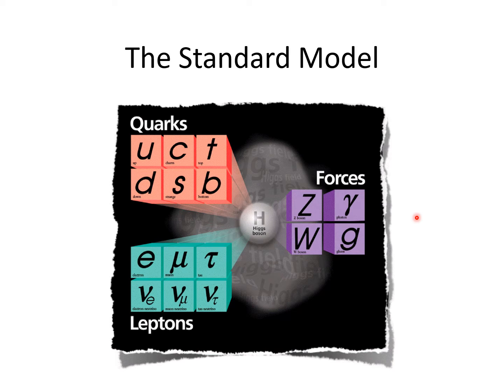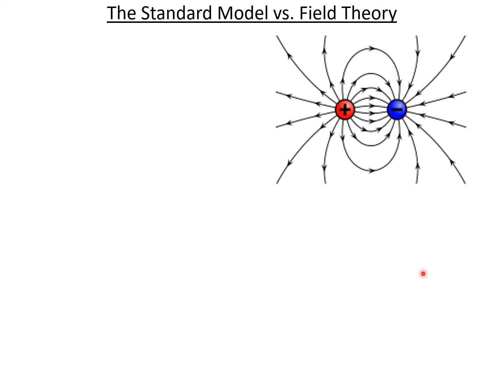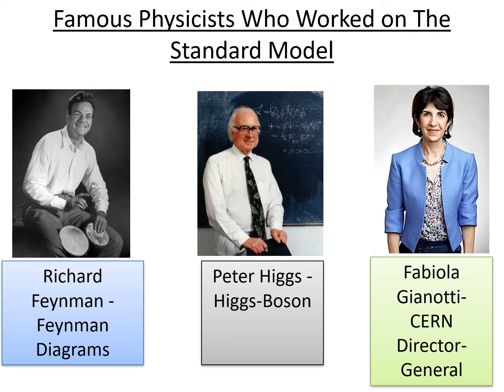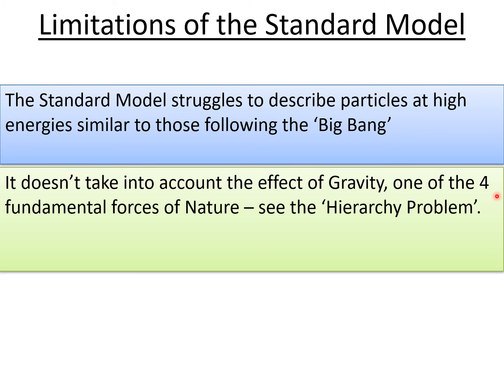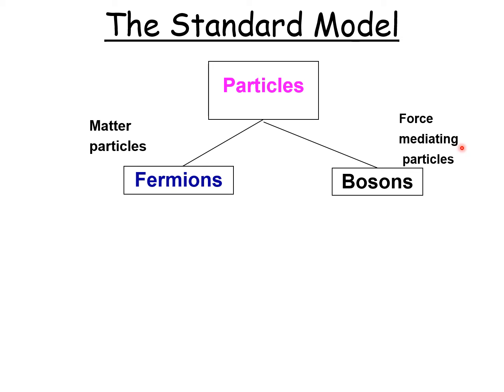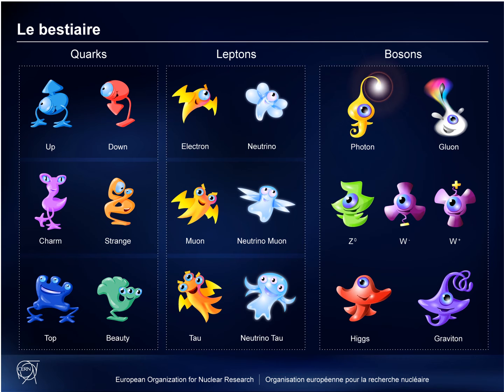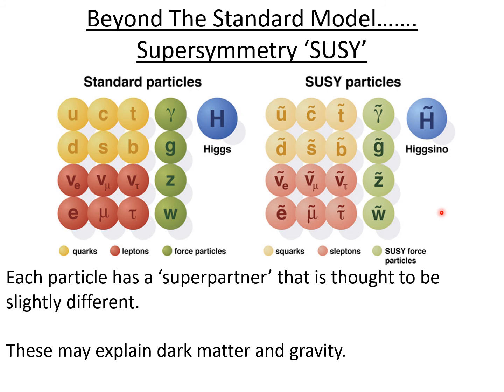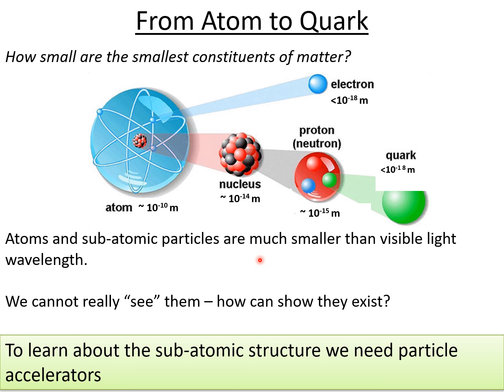Lesson 35a Standard Model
Topic: Higher Physics: Particles and Waves
This lesson is an introduction to what the Standard Model is and some basic information you need to know about it